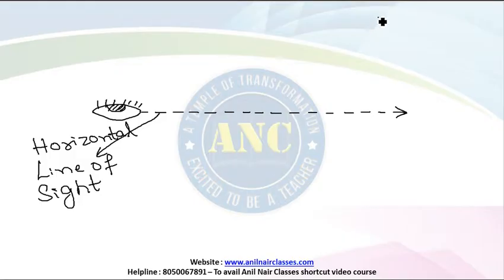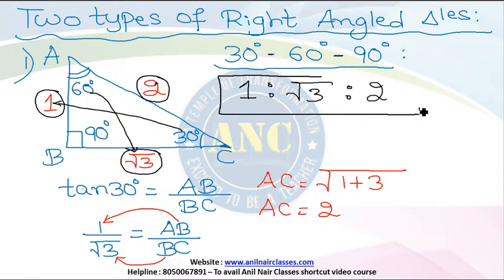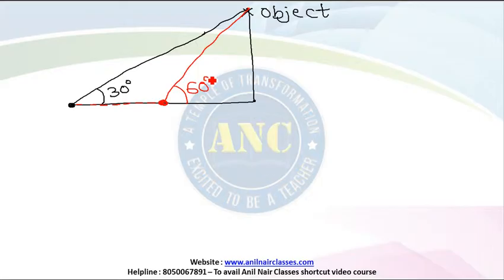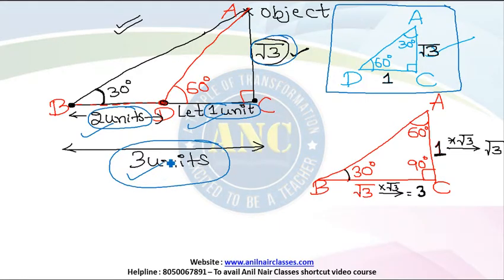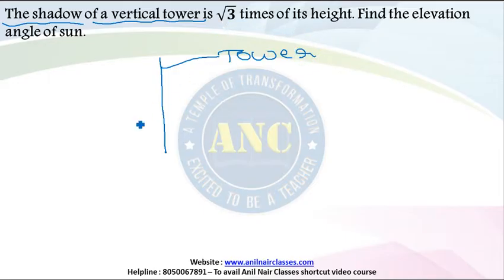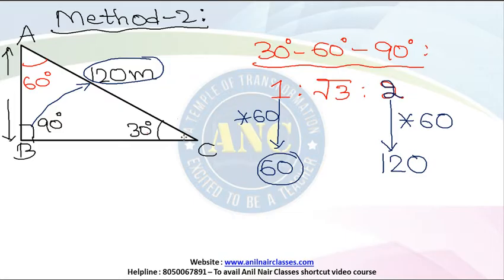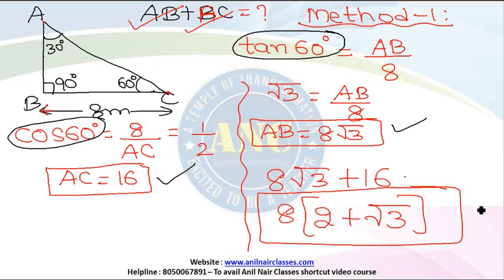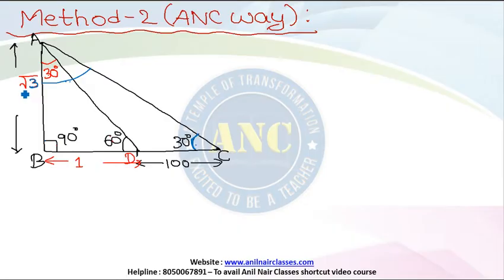Heights & Distances Session 1 by Mr. Ajay Kumar